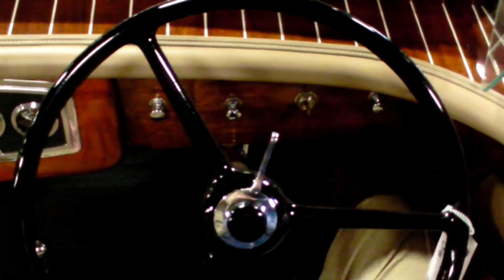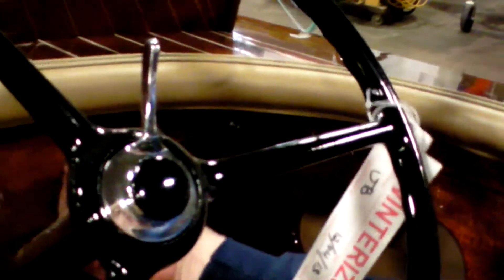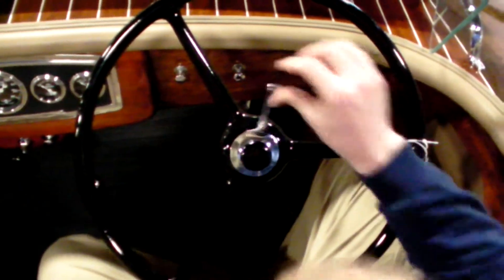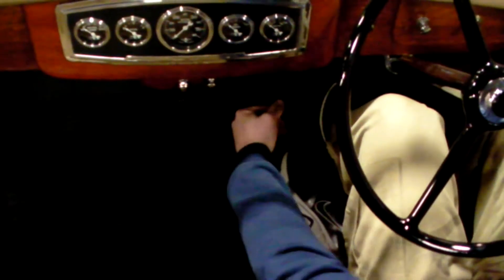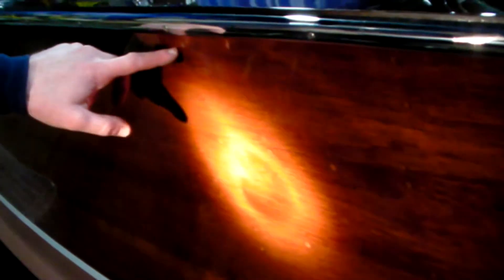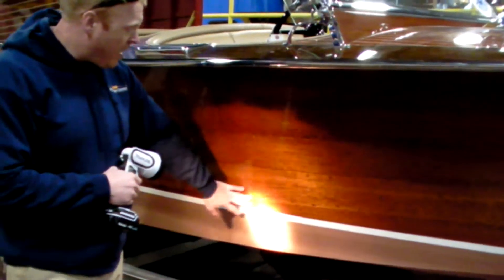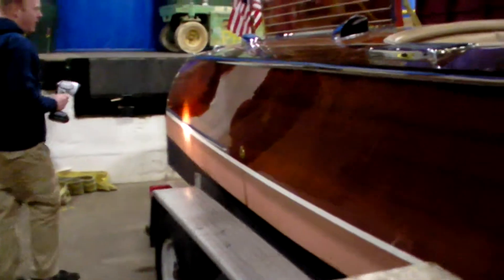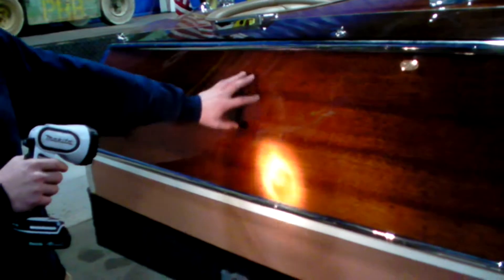1938 Chris Craft Triple